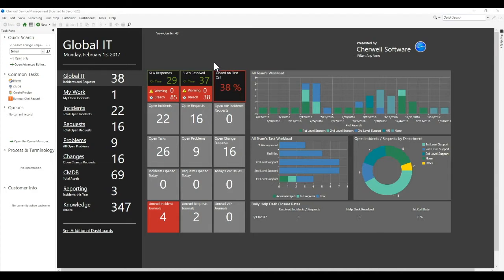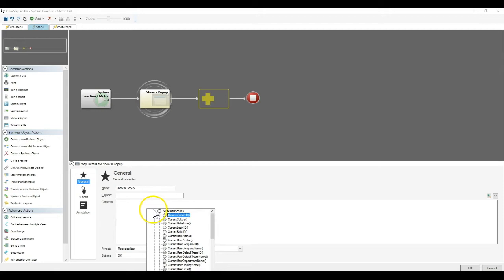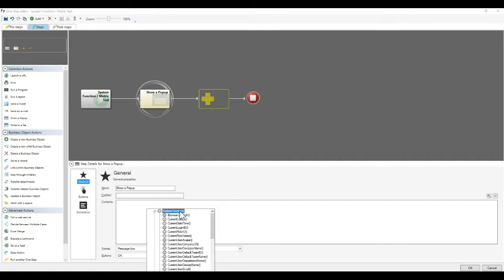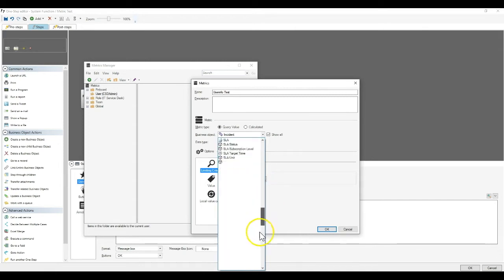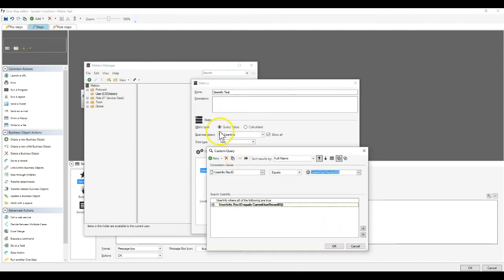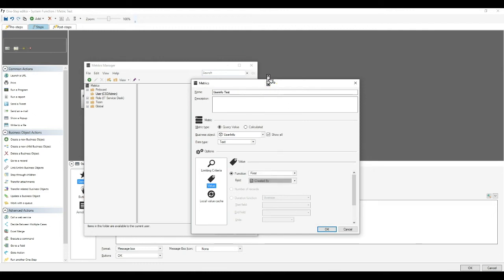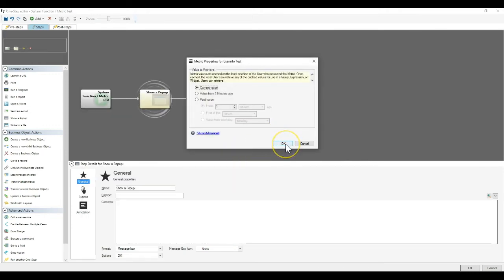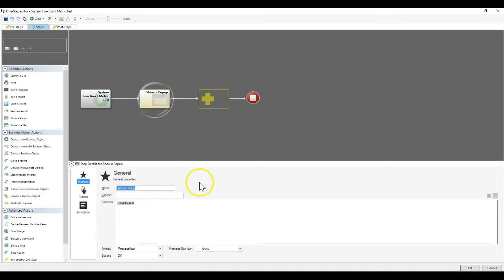How to Use Cherwell Metrics as if They're System Functions